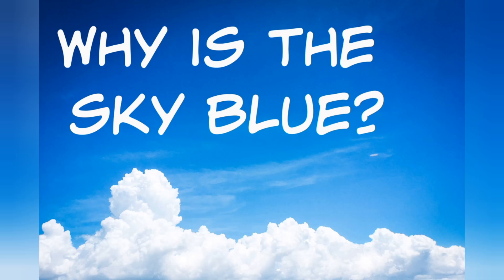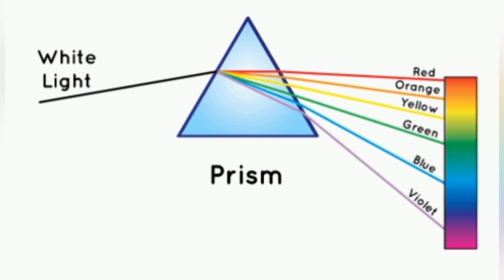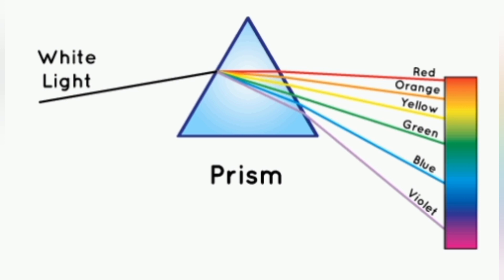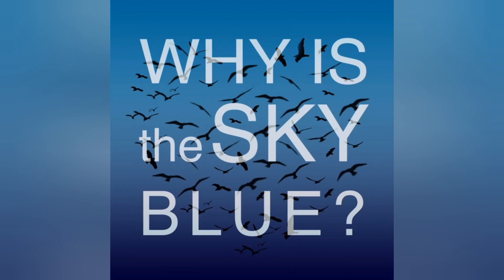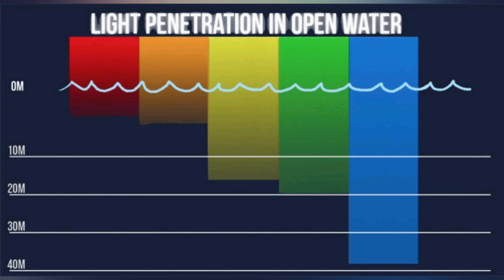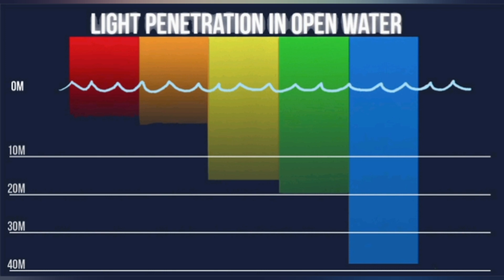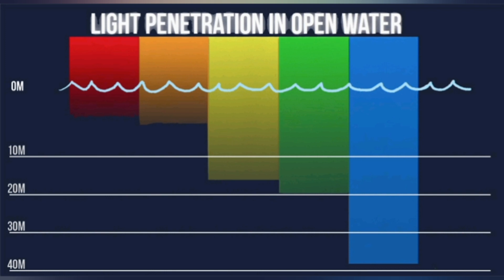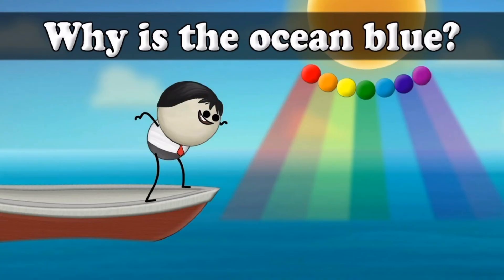Why is the Sky Blue? Or Better Yet, Why is the Ocean Blue?